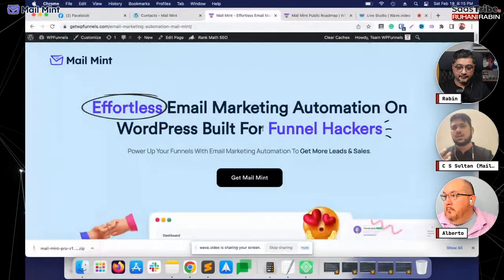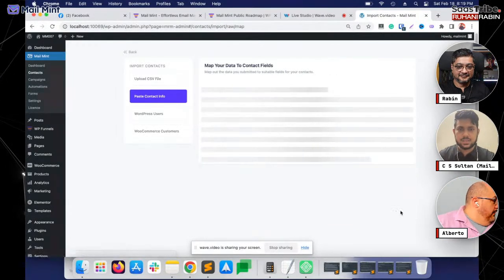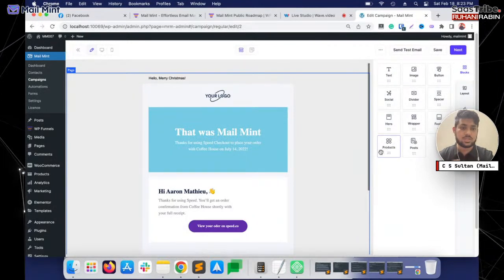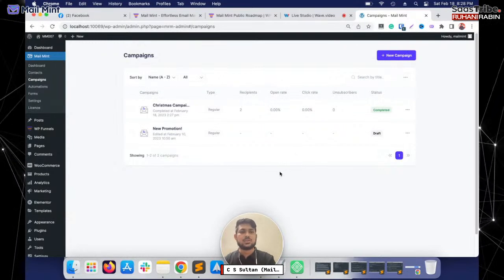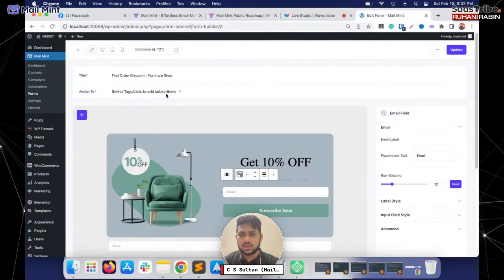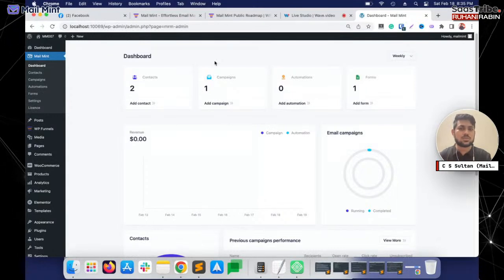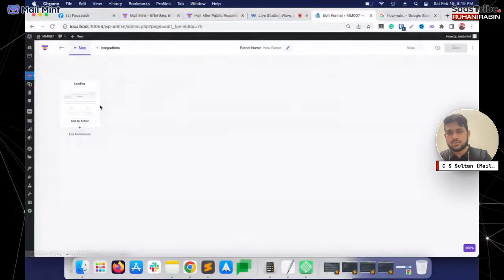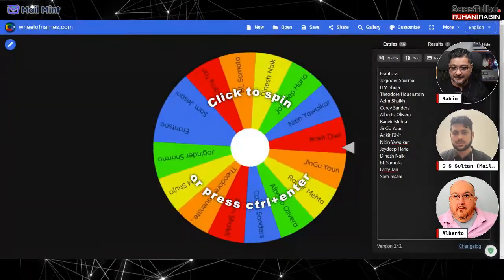⭕ Mail Mint Live: Mastering Email Marketing Automation on WordPress 🚀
Join us for an exclusive live streaming event with the Marketing Manager of WP Funnels (and Mail Mint), as we explore the game-changing Email Marketing Automation feature - Mail Mint! Discover how this revolutionary tool can help you skyrocket your business growth and supercharge your email marketing strategy in WordPress. Don't miss out on this opportunity to learn from the mastermind behind WP Funnels and take your online business to the next level!

👉 You can combine WPFunnels + Mail Mint bundle in a special pricing

👉 Hosts: Ruhani Rabin and Alberto

📖 CHAPTERS
00:00:00 Introduction
00:02:03 Introduction to Mail Mint
00:05:00 Company Background
00:08:24 Compared to other Email Marketing Tools
00:11:53 Dive inside Mail Mint Automation Process
00:15:14 Managing Contacts
00:19:21 Creating Email Flows with Mail Mint
00:24:29 Mail Mint Campaign Sequence
00:33:41 Questions and Answers
01:14:55 Mail Mint Lifetime Plans Giveaway
01:19:33 Thanks and the Ending of the Stream

🟨 1x (One-website) Mail Mint Lifetime Code
⚠️Give Permission to Wave .video - to show your name and picture during the live. If we can’t see your name, we will not include you in the giveaway.

But, wait, what is Mail Mint for WordPress?
"Revolutionize Your Email Marketing with Mail Mint - The Ultimate WordPress Solution!"
- Simplify Your Campaigns: Manage Leads and Email Campaigns with Ease
- Unleash Your Marketing Potential: Streamline Automation Flows for Increased Conversions
- Killer Features: From Clutter-Free Contact Management to Advanced Email Builder
- Visualize Success: Map Out Customizable Automation Workflows for Your Business
- All-in-One Solution: Seamlessly Integrate with Popular Tools like WPFunnels and WooCommerce.